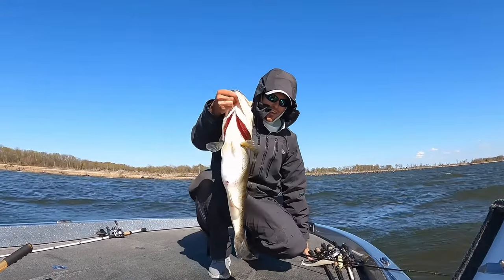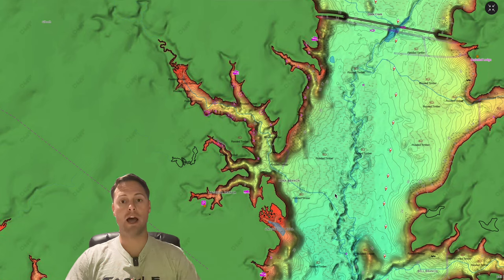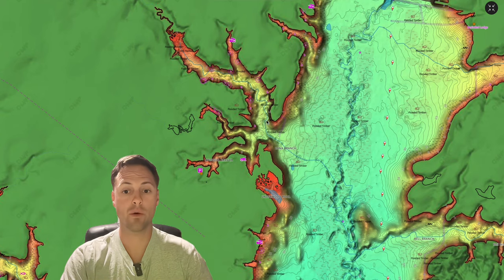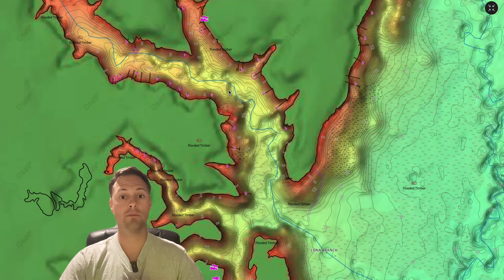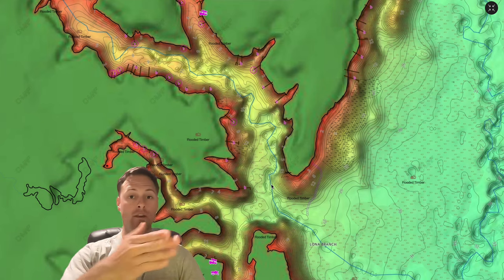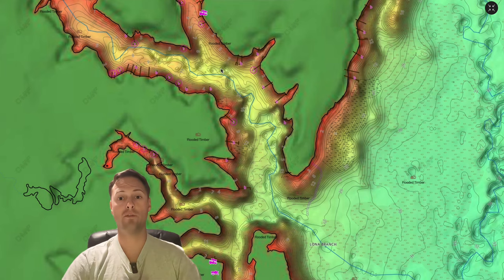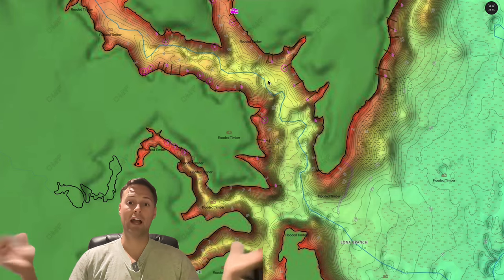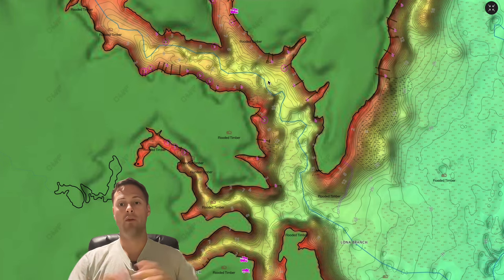Where Can I Expect To Catch Largemouth Bass In the Spring?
that last video you need to watch explaining where largemouth bass move from their winter to pre-spawn to spawn locations in the spring. map study of Lake Fork in Texas.

Chapter:
0:00 - Legendary Lake Fork
3:00 - Winter Locations
4:45 - Learn the Creek Channel!
6:00 - Cars on the Road Analogy
7:23 - Structure and Cover to Look for
9:12 - 2 Ways to Find the Creek Channel
14:56 - Affects of Weather and Temperature Change
20:10 - Cover to Look for on Other Lakes
20:38 - Summary, Like and Subscribe!